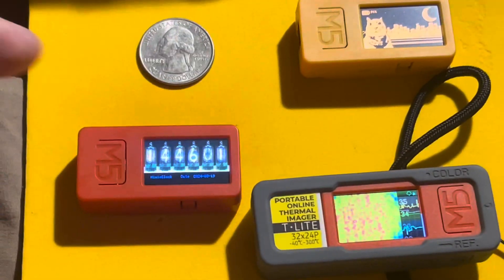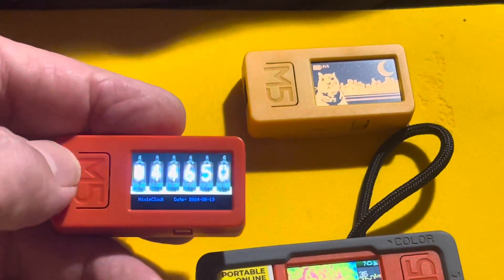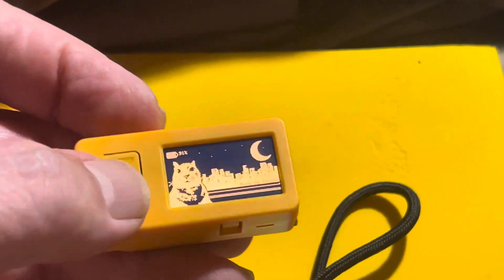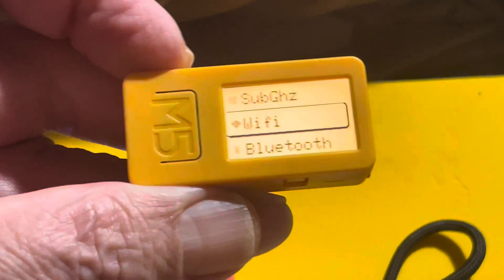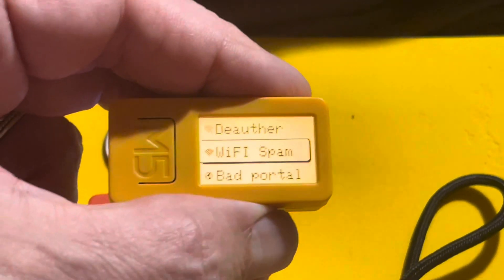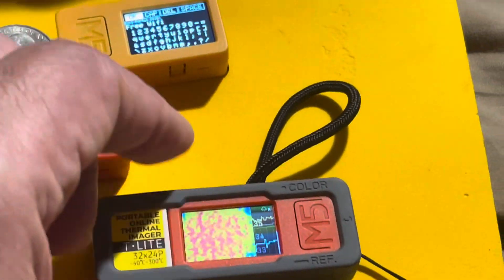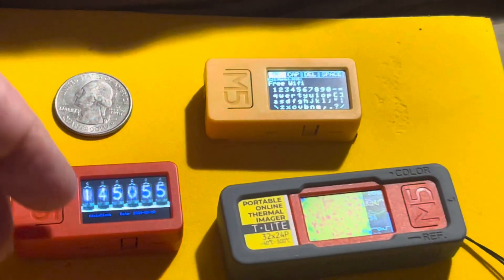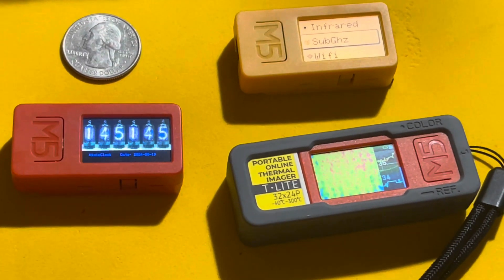Powerful Tiny Hacker Toys (M5StickCPlus/2, M5Stack, T-Lite Thermal Imager) Nixie Tube Clock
Great fun for IoT experimentation or just toys for EDC. Programmable with CircuitPython or the Arduino IDE. Packed with LED display, WiFi/BLE, microphone & speaker, 3D accelerometers & gyroscopes, rechargeable battery, USB-C, GPIO and accessory connector.